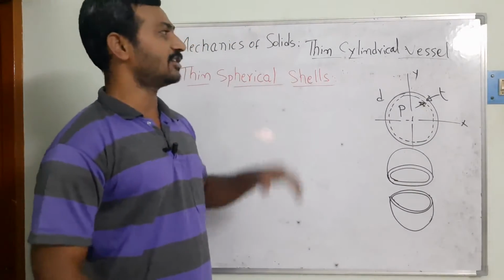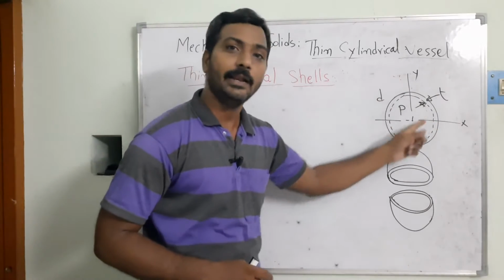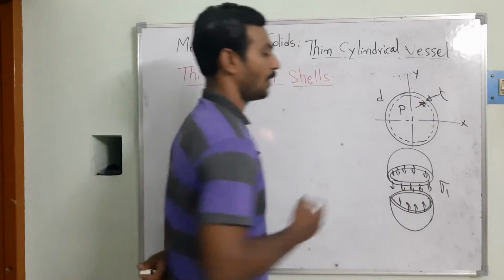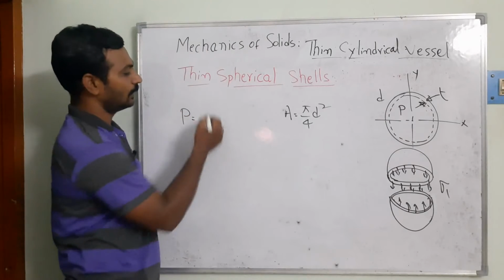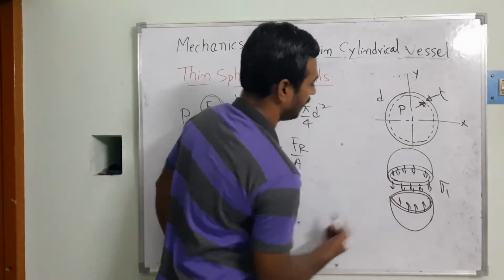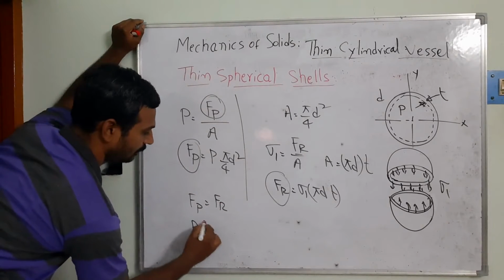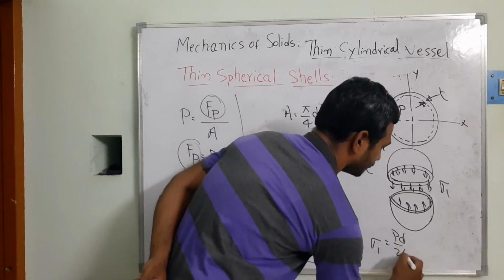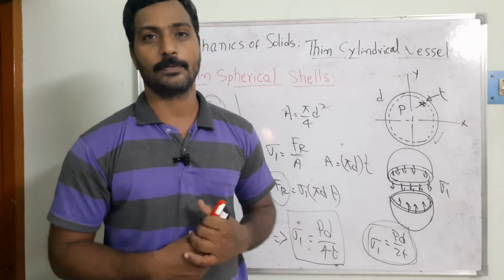Thin Cylinders and Spheres: Thin Spherical Shells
For storing pressurized fluid under stationary conditions, thin spherical shells are widely used. In nature, the spherical shells are subjected to equal amounts of hoop stress and longitudinal stress because of the symmetry of nature. You can watch this video to learn how to analyze the stresses in a thin sphere.